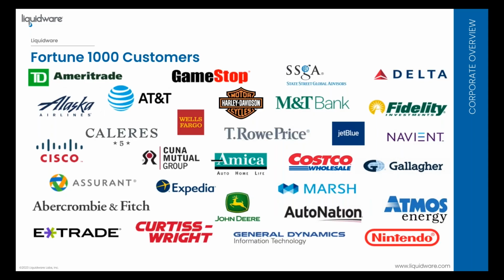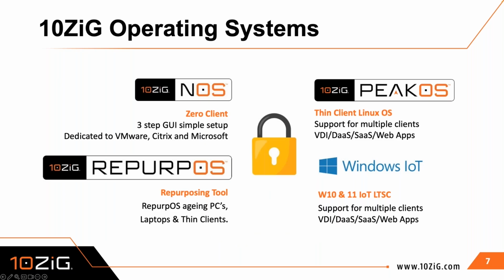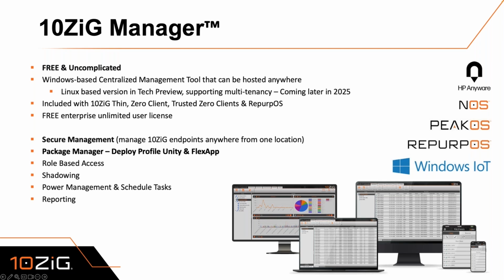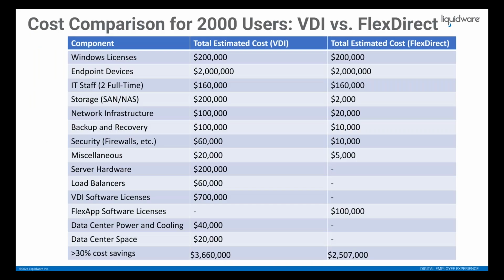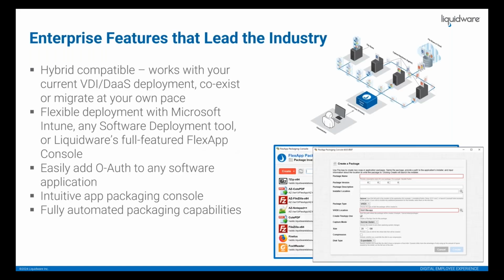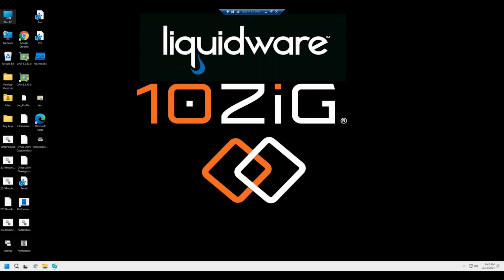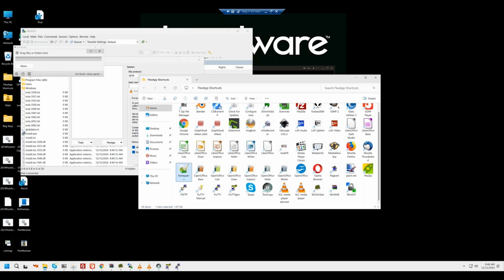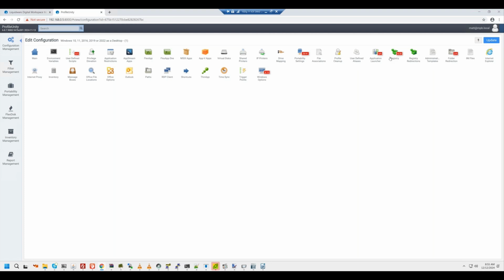Liquidware FlexDirect on Windows 11 IoT Thin Clients | 10ZiG Tutorial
Flex Those Digital Workspaces! Transform Your Delivery of Apps on Managed, Secure Windows 11 IoT Thin Clients with Liquidware FlexDirect Workspaces & 10ZiG

Check out the recording of our live informative webinar showcasing FlexDirect, Liquidware’s game-changing application deployment solution, in collaboration with 10ZiG Thin Clients. Digital workspaces are changing while the demand for solutions that offer flexibility, enhanced security, and seamless user experience is at an all-time high. FlexDirect enables secure, direct-to-endpoint application delivery that complements VDI and DaaS strategies, making it faster and more efficient for organizations to deliver digital workspaces. Coupled with 10ZiG's high-performance, secure Windows 11 IoT LTSC Thin Clients, this solution provides an optimized, cost-effective approach to modern work environments.

In this session, our joint experts will demonstrate the benefits of FlexDirect with 10ZiG, share best practices, and provide real-world use cases to help you enhance your digital workspace strategy, reduce IT complexity, and future-proof your infrastructure. You’ll come away from this webinar with knowledge of how FlexDirect Workspaces, powered by Liquidware, combines the efficiency of FlexApp application attachment with its OAuth capabilities for secure, seamless authentication and management. Together with the robustness and advanced security features of 10ZiG’s Windows 11 IoT LTSC Thin Clients, Mobile Laptop Thin Clients, and the deployment & management capabilities of Microsoft Intune & 10ZiG Manager.